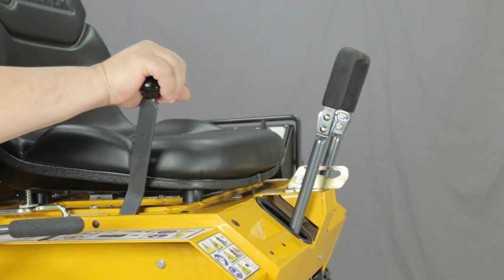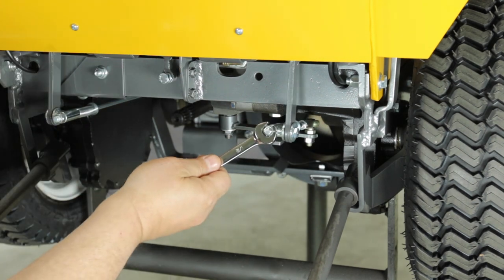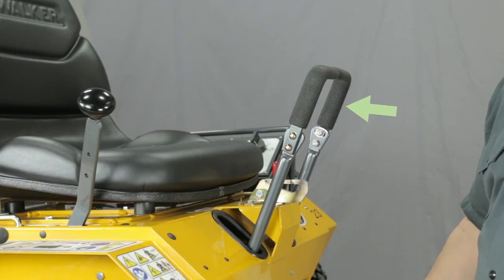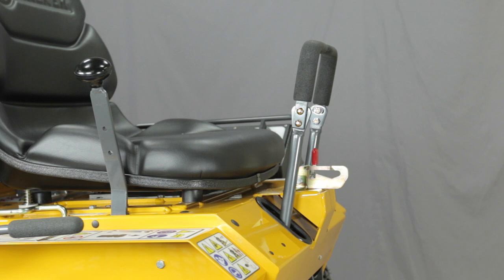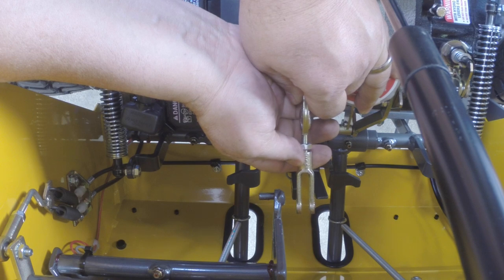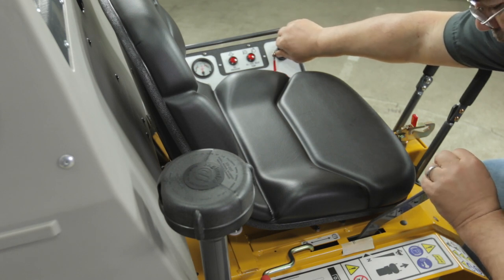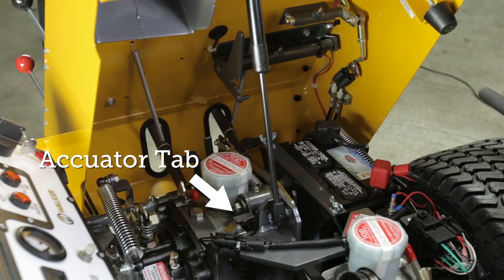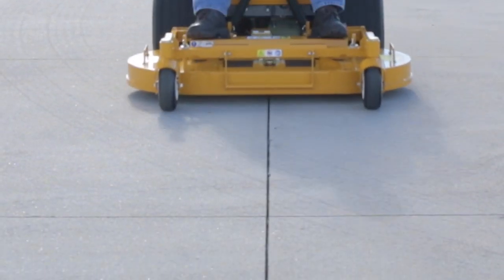TECH MINUTE - Steering Adjustments on Walker Model C, T, and D Eaton M7 Transmissions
The following instructions reflect the most current transmission linkage configuration with a spring/ dampener connected to the steering lever (starting S/N 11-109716) and the FSC using direct linkage instead of a sliding fork disconnect (starting S/N 15134121). Earlier units will need to use the transmission control adjustment instructions from the P/N 9000-30 Service Manual.

IMPORTANT: The proper adjustment of the transmission control stops is essential for efficient operation and life of the transmission. These stops are properly adjusted at the factory and should only require readjustment if the transmission or related control linkage is removed or changed.
CAUTION: NEVER attempt to disconnect any safety devices or defeat the purpose of these safety devices.

NOTE: It would not be unusual for a new machine, after initial 5 or 10 hours of operation, to begin to not travel straight (this is due to the break-in of the transmissions). In this case, proceed to Straight Ground Travel Adjustment - Step 4.

IMPORTANT: The following adjustment procedures are sequential. Check and adjust each function in the order given.

Set FSC Travel Limits (Stop) - Step 1:

1. Move the Forward Speed Control (FSC) lever to the most FORWARD position.
2. Check clearance of the RH and LH steering lever actuator arms with the frame and adjust forward stop bolt so each lever clears the frame by at least 1/16 in. (1.6 mm). Clearance of the arm to the frame should be checked while applying pressure back on the arm to remove any slack in the linkage.
3. Tighten the jam nut on the forward travel stop adjusting bolt.

Set Maximum Forward Travel Speed (Stop) - Step 2:

1. Position the FSC lever to the most FORWARD position.
2. Turn the steering lever adjustment nut(s) until 2 or 3 threads are showing past the end of the nut.
3. Loosen the jam nut at the other end of the control rod (where it connects to the transmission control arm).
4. For each steering lever, use a wrench on the adjustment nut, turn the control rod counterclockwise (CCW) until the steering lever begins to move backward, then make two additional turns. Next, reverse and turn the control rod clockwise (CW) until the steering lever stops moving forward and then make one additional turn. Tighten the jam nut.
NOTE: Failure to make at least one extra turn on the control rod can place excessive loads on the transmission internal control stops and cause internal wear and damage to the transmission. Making additional turns beyond one turn reduces the maximum forward travel speed.

Neutral Function Adjustment - Step 3:

1. Securely block the tractor up so the drive tires are off the ground.
2. Move the FSC lever to the NEUTRAL-PARK position (rear travel limit).
3. Start the engine (operate first at idle and then normal operating speeds) and check for movement of the drive wheels.
NOTE: If the engine will not start, check the operation of the neutral safety switch.
4. If drive wheels are moving, adjust the FSC neutral stop by adjusting the FSC actuator rod (see Neutral Function Adjustment photo). If the drive wheels are moving backward, loosen the jam nut and lengthen the FSC actuator rod by turning the adjustment nut counterclockwise (CCW). If the drive wheels are moving forward, use the opposite clockwise (CW) adjustment.
5. At this point it may not be possible to adjust both wheels stationary since the differential adjust has not been made. (This is covered by the Straight Ground Travel Adjustment - Step 4.) In this case, the neutral adjustment should be made for one wheel stationary and the other moving forward slightly.
6. Check the neutral safety switch for closure and function with the FSC in neutral (the engine will not start when the switch is open).

Straight Ground Travel Adjustment - Step 4:

1. Sit in the seat, start the engine (operate at normal speed), and with the FSC in the NEUTRALPARK position check for forward movement of either drive wheel (if either wheel moves backward, refer back to Neutral Function Adjustment - Step 3 and readjust). Tighten the steering lever adjustment nut on the side of the mower with the wheel moving forward until wheel movement stops.
2. Check for straight ground track on a level surface (with hands off the steering levers). Set the FSC at several different speeds and observe if the mower moves in a straight line (use cement joint or other line on the ground for reference).
3. If travel is not straight, tighten the adjustment nut that is on the same side of the mower as the wheel that is moving too fast, e.g., the mower tracks to the right, indicating the LH wheel is moving too fast, tighten the LH adjustment nut.